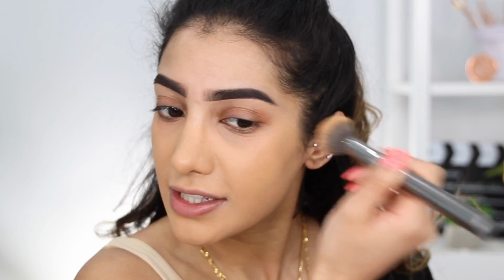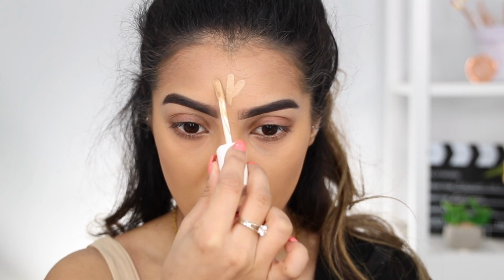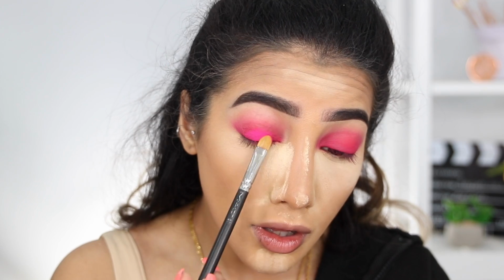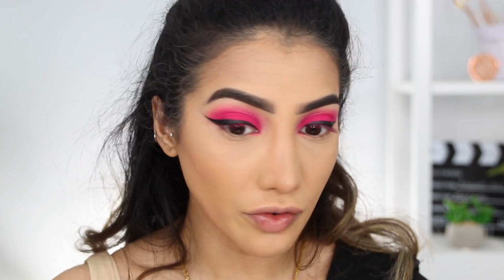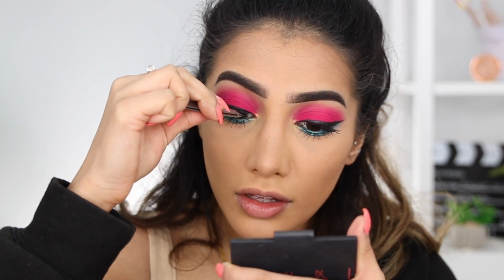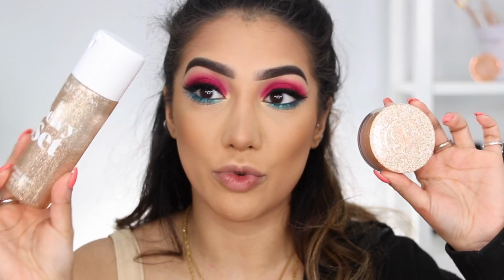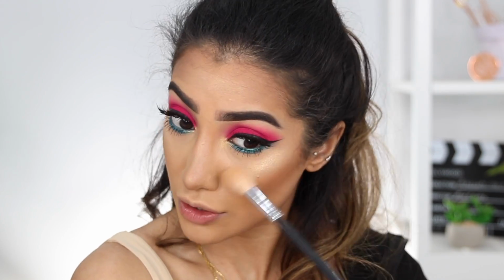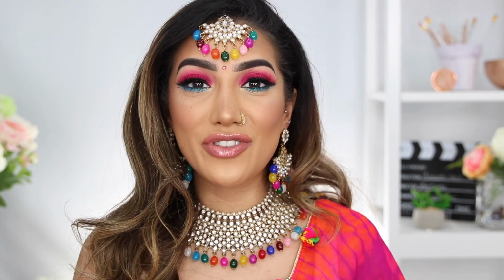Colourful Indian Wedding Guest Makeup | AnchalMUA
Colourful Indian Wedding Guest Makeup - I'm finally adding some colour back on my channel and this look is PERFECT for an Indian Wedding guest! Go bold and bright! xxxx

PRODUCTS:

L'oreal Infallible Concealer - 335 Caramel
Fenty Beauty Foundation - 300
Armani Luminous Silk Foundation - 7.5
Fenty Matchstix - Truffle
Fenty Pro Filtr Concealer - 310
Fenty Banana Powder
ABH Riviera Palette
Makeup Geek Kohl Pencil - Ocean
Too Faced Better Than Sex Eyeliner
NARS Climax Mascara
Huda Beauty x Jacqueline Lashes
Kat Von D Lock It Foundation Powder - 170
Benefit Cheekleader Palette
ABH Dewy Sit Mist
ABH So Hollywood Loose Highlight
NARS Orgasm Blush
NARS Lip Kit - Intriguing